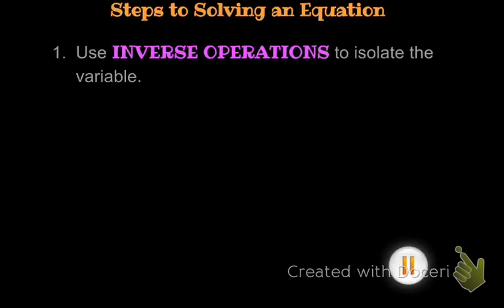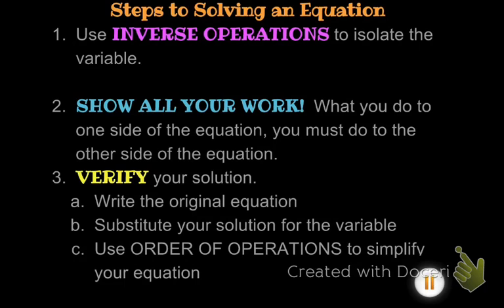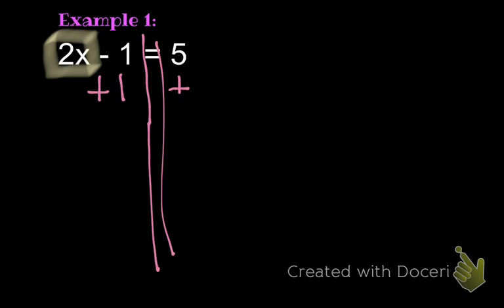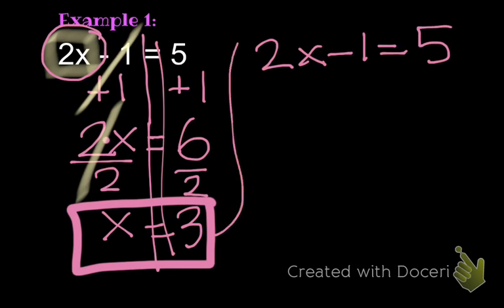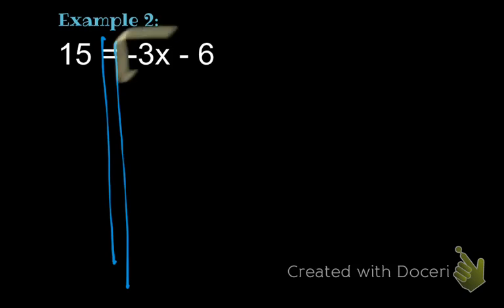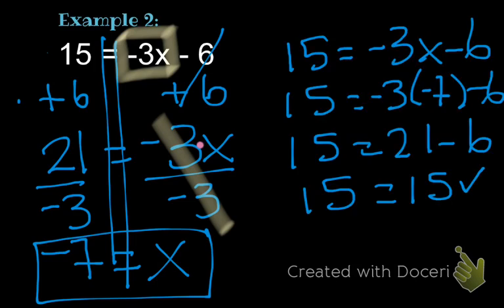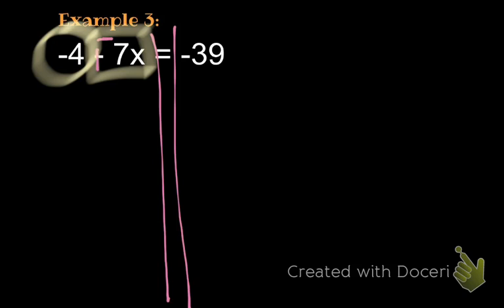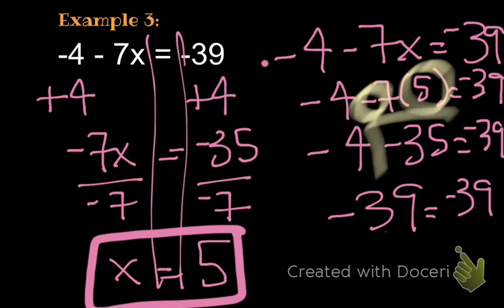Solving Two Step Equations